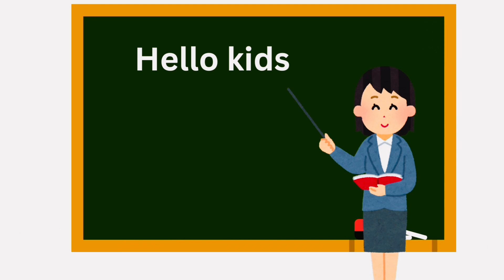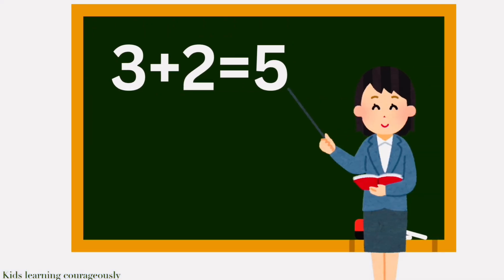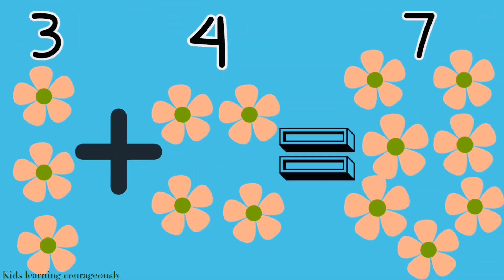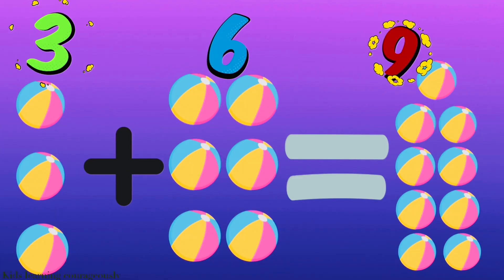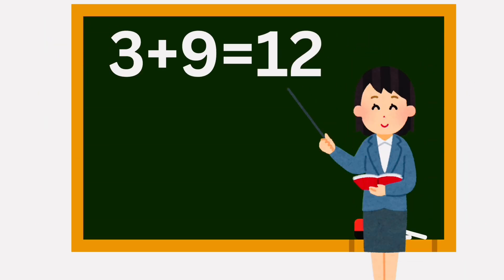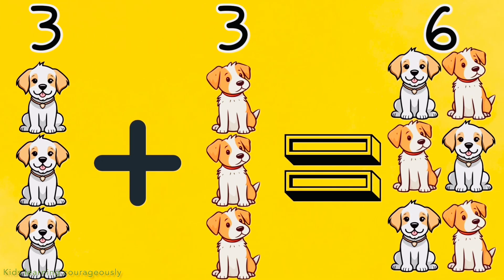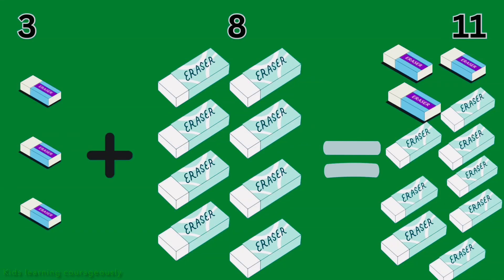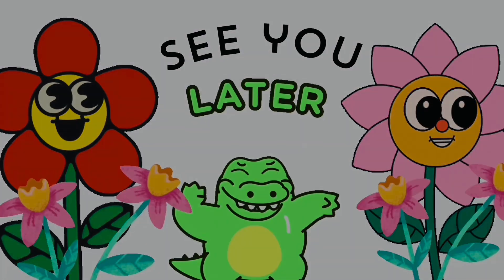Basic Addition for Kids | Learn Basic Addition For Kindergarten And Grade1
Learn Basic Addition